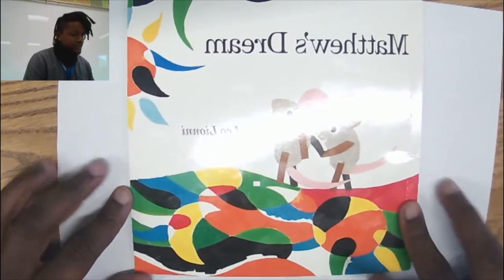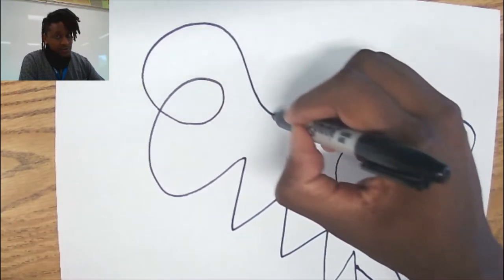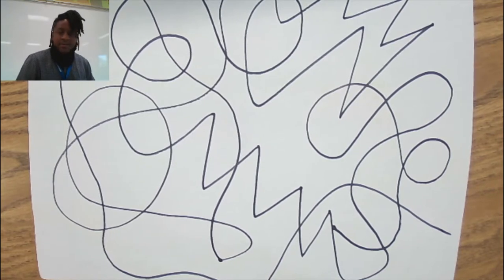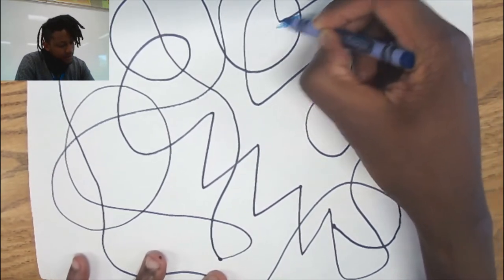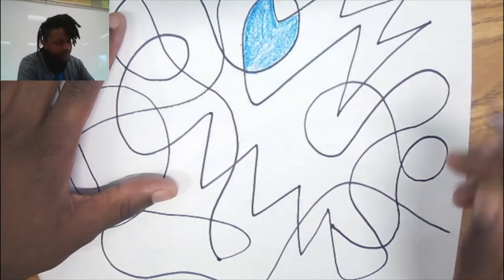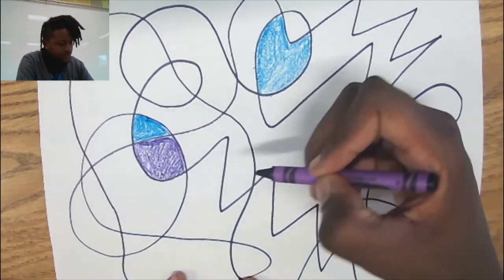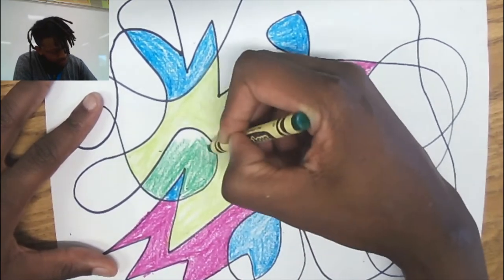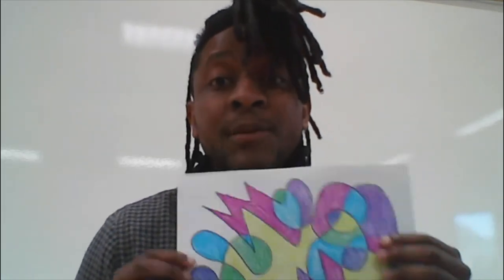Matthew's Dream Abstract Art Tutorial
Matthew was a little mouse with BIG dreams. He wanted to make art like he saw in the mouse art museum and he did! Follow these steps to make artwork like Matthew.